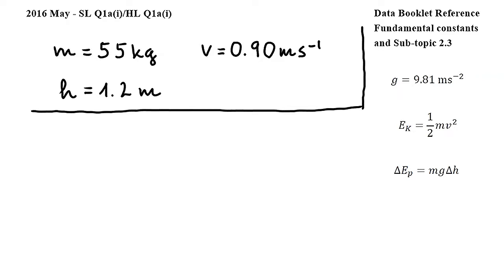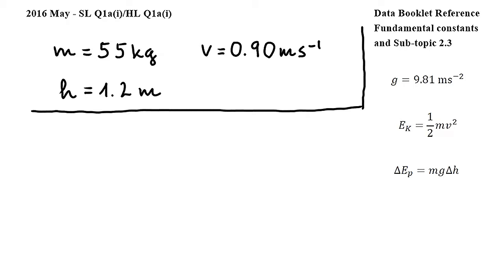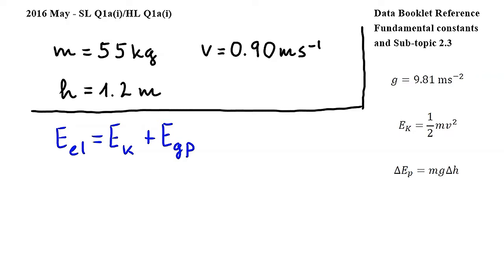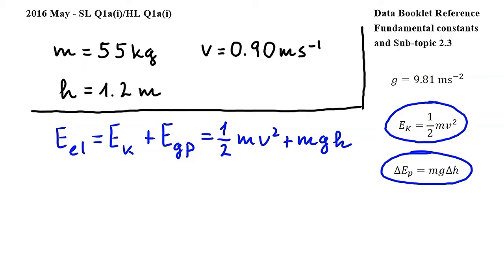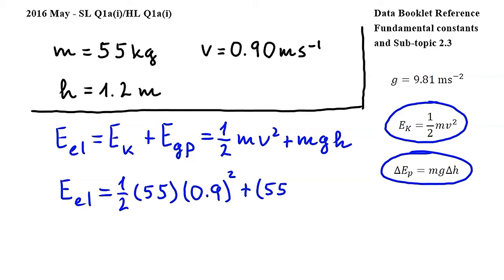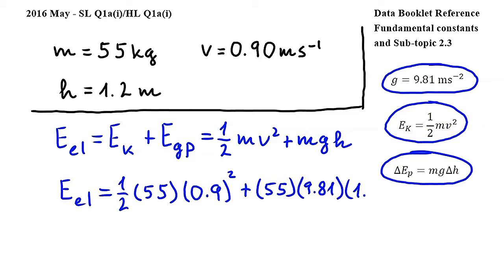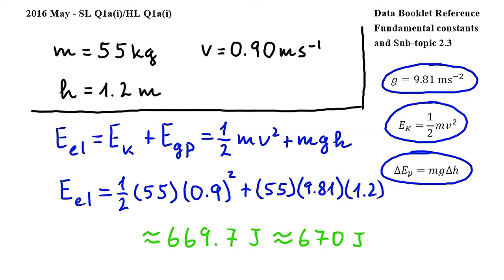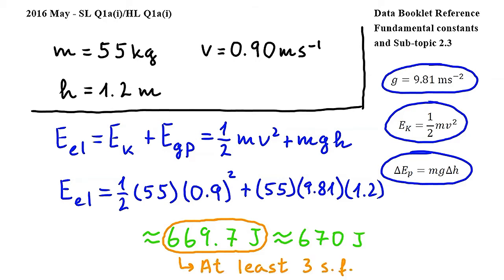SL Q1a(i)/HL Q1a(i) - IB Physics May 2016 exam, Paper 2